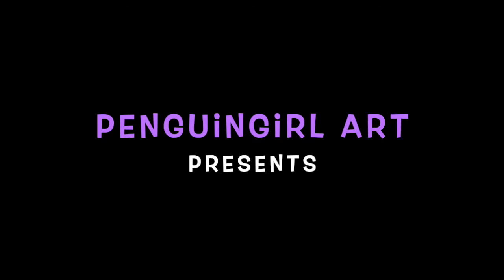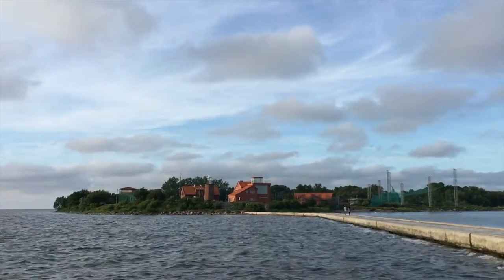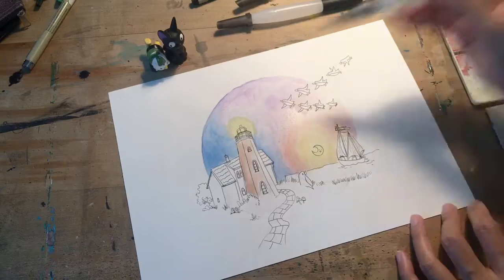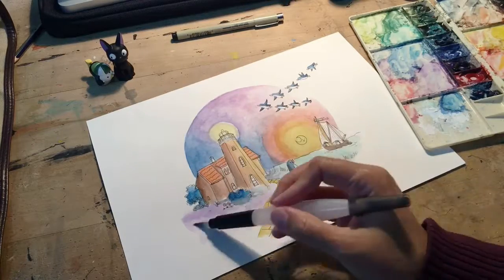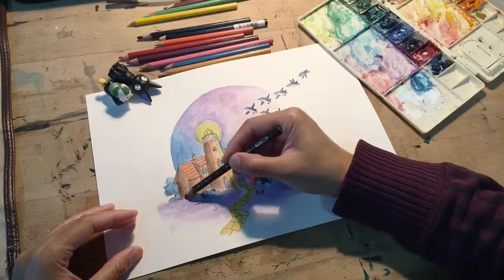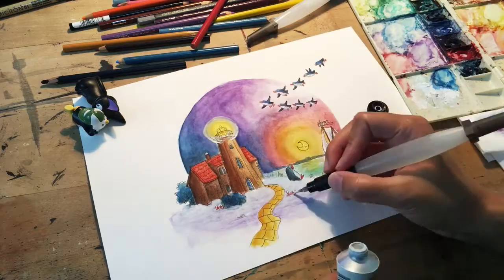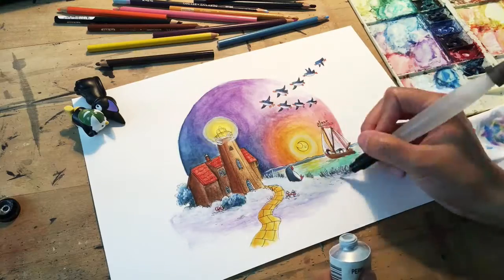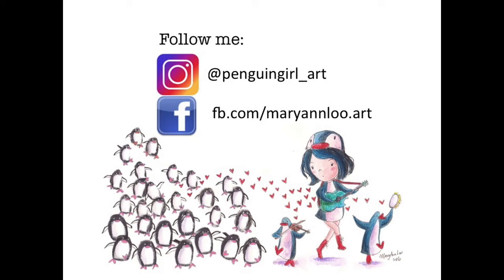WATERCOLOR MIXED MEDIA SPEED PAINTING || Inspired by Lighthouse at Ventes Cape, Lithuania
From May 23 to Jun 11 2019, I attended Kintai Arts Residence in the town of Kintai, Lithuania. In this coastal area of Lithuania, the enormous lagoon created by the Curonian Spit plays a pivotal role in the local industries, the landscape, leisure activities of residents and visitors, and the study of bird migration.

The study of bird migration takes place at Ventes Cape, a quiet area by the coast with large nets for capturing the birds for tagging, facilities where the researchers work, and the cute little lighthouse which has inspired this illustration.

♥ MaryAnn the PenguinGirl

Artwork title: "Ventes Cape" (2019)

ARTWORK MATERIALS:
♥ Schmincke Watercolors
♥ Micron 01 archival ink drawing pen (black)
♥ Prismacolor Color Pencils
♥ Daler Rowney Designers Gouache (white)
♥ Hot-Pressed Watercolor Paper